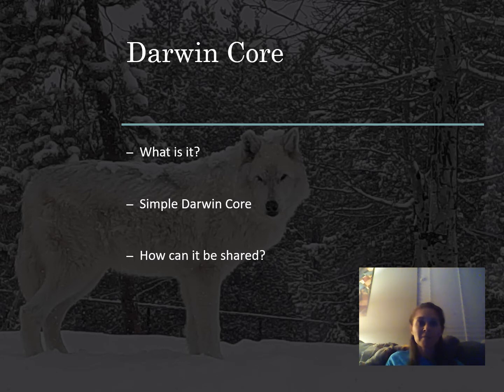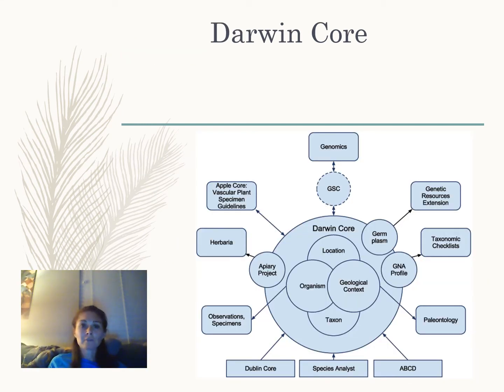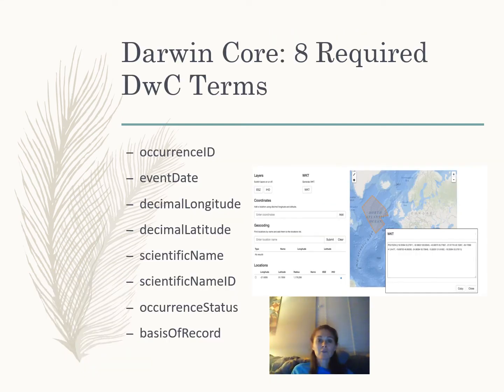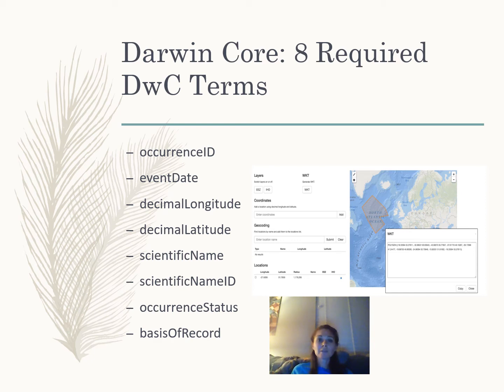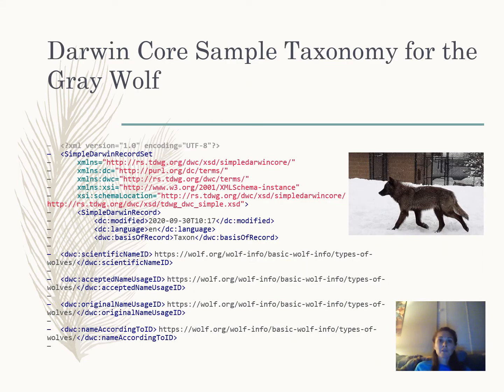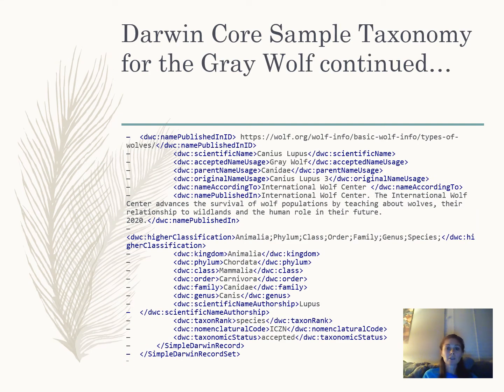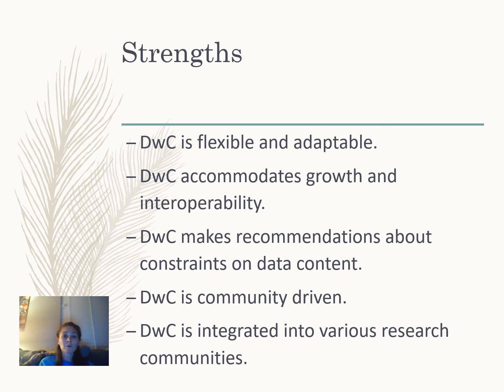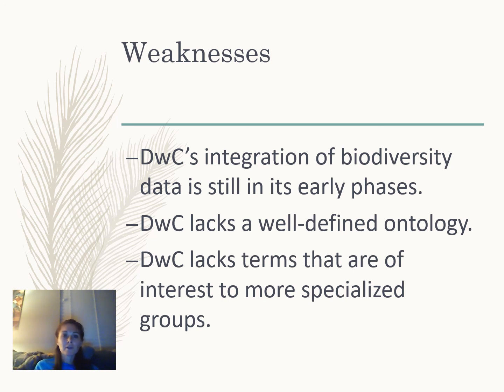INFO 281 Metadata Assignment 1: Presentation on a Metadata Scheme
Darwin and Dublin Core: Discover the Foundation